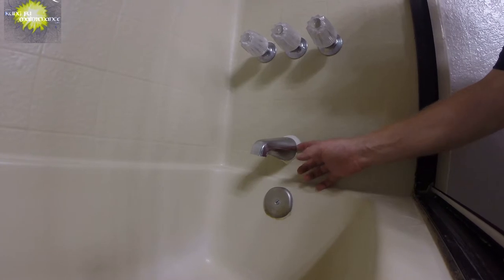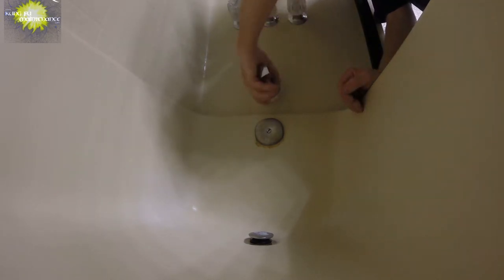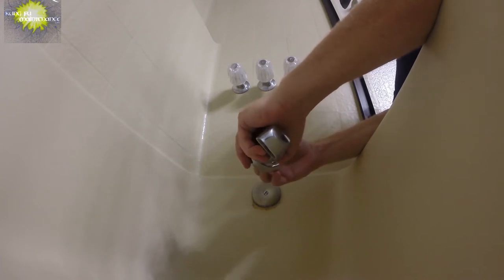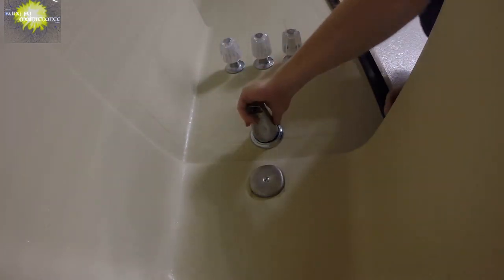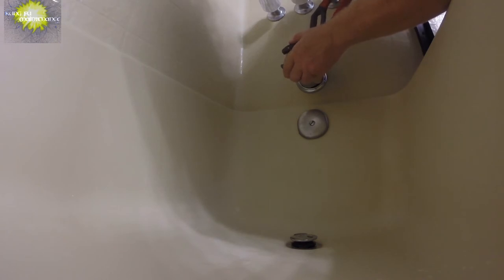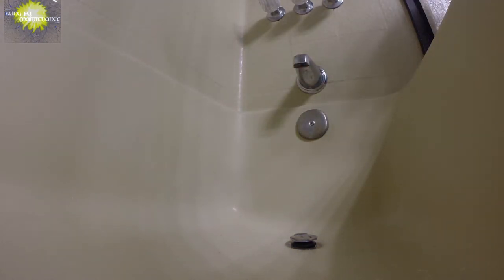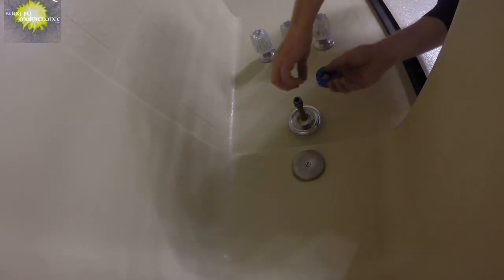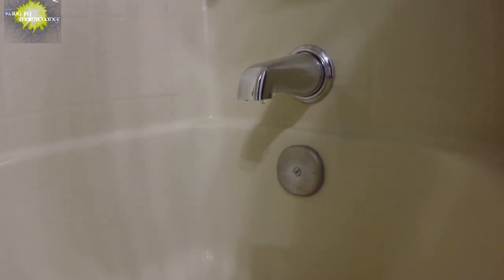Threaded On Bath Tub Spouts Best Tools For Replacing Without Metal Vampire Marks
Kung Fu Maintenance shows Threaded On Bath Tub Spouts Best Tools For Replacing Without Metal Vampire Marks